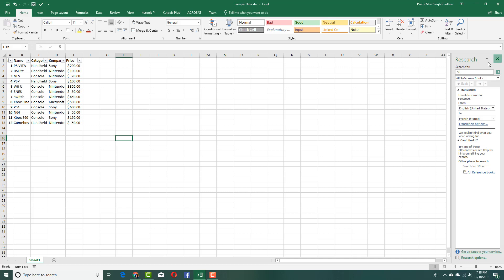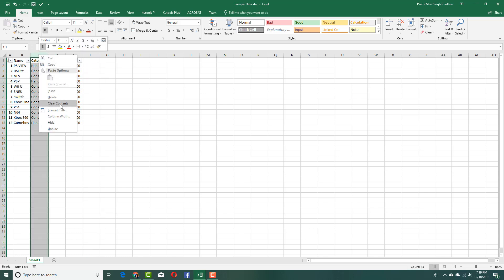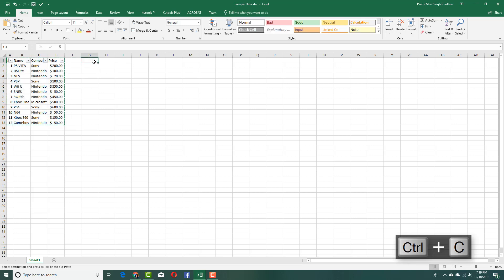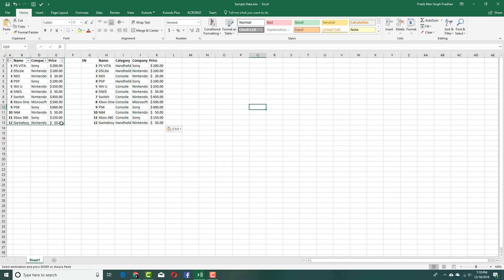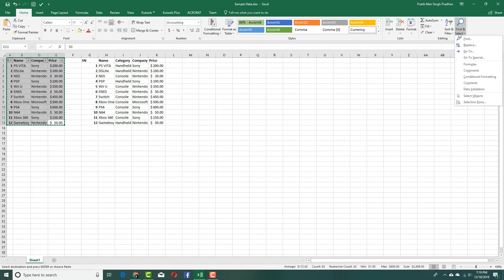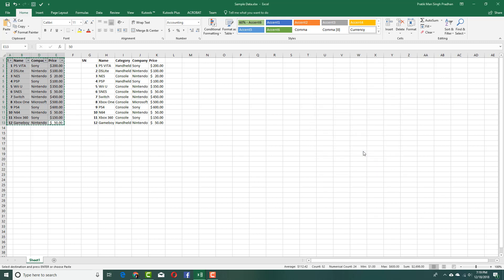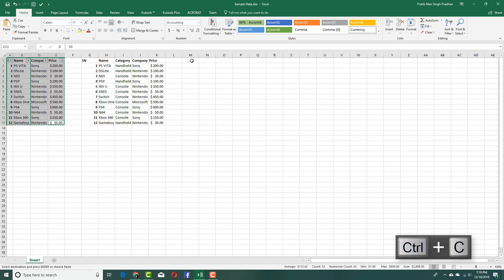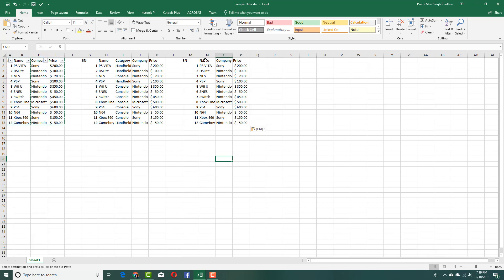MS Excel Tutorial - Lesson 91 - Copying just the Visible Data Excluding Hidden Columns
In this tutorial, we will be discussing on Copying just the Visible Data Excluding Hidden Columns using Numbers in MS Excel.